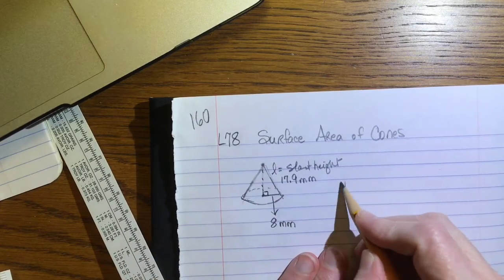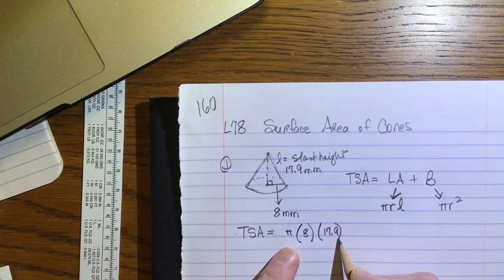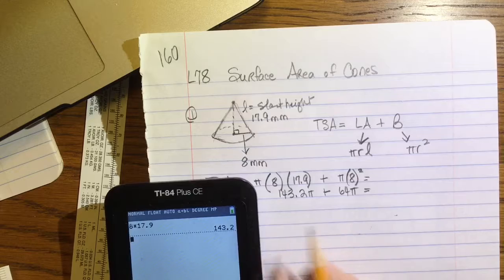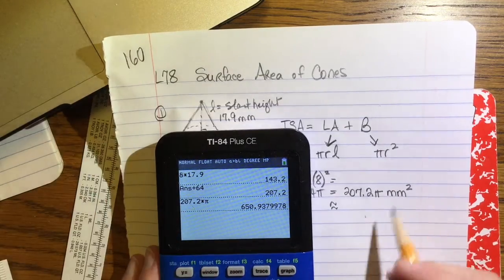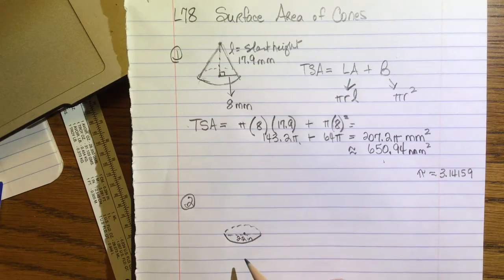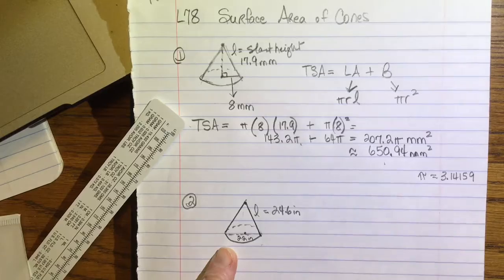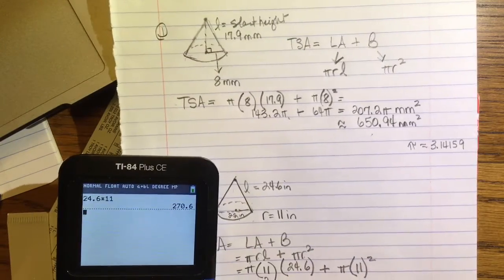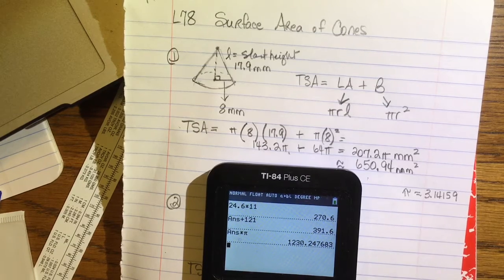Geo H L78